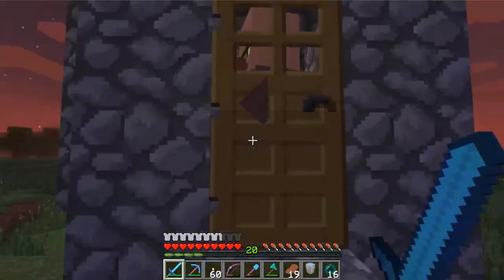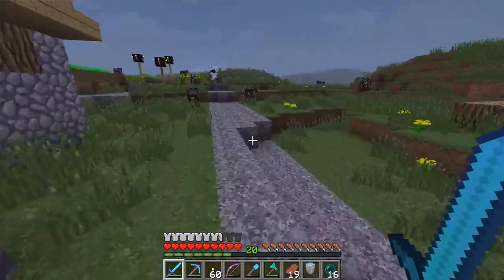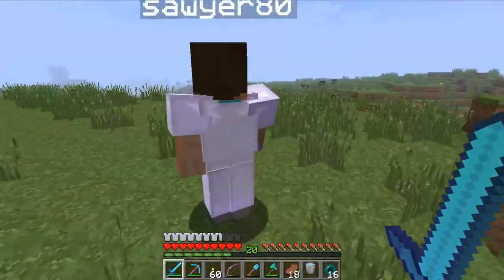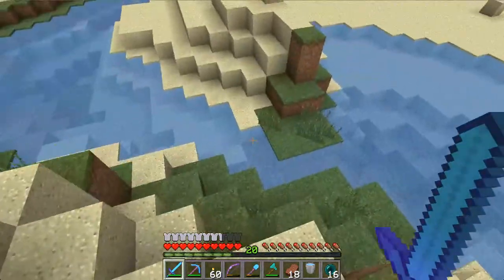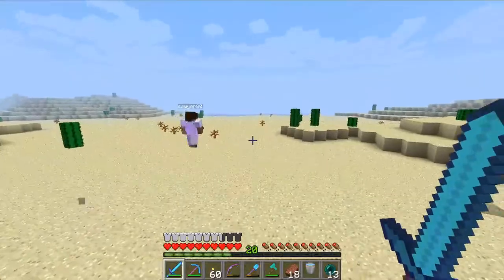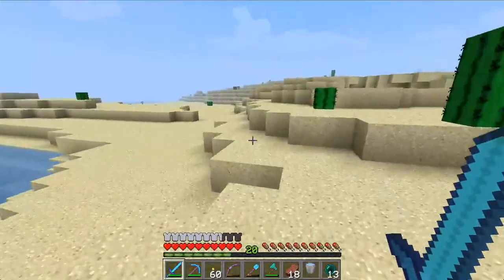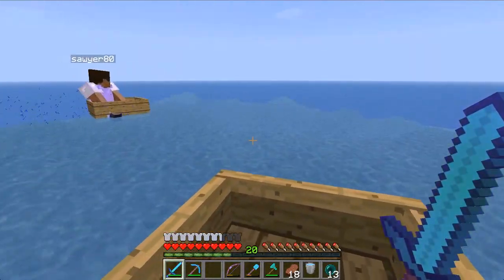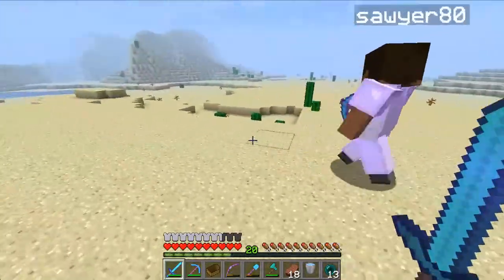Minecraft - SMP - The Journey - Ep 8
Hey guys! Glad you could make it to my video. This was created on the day of the 1.4.2 release so we experienced a ton of new things in the game, watch and enjoy!